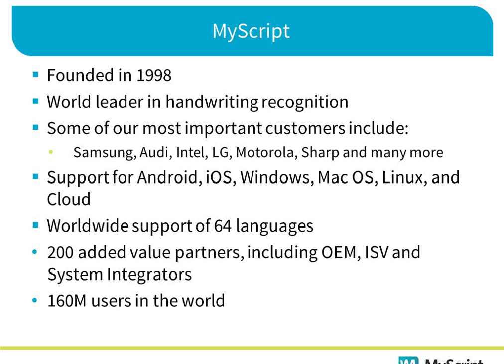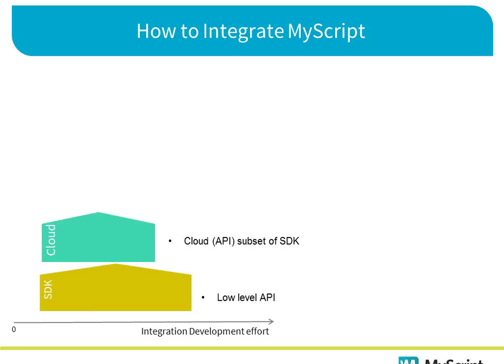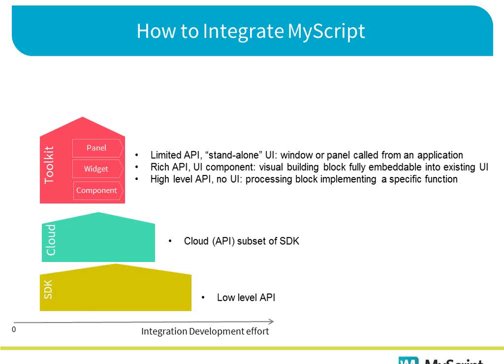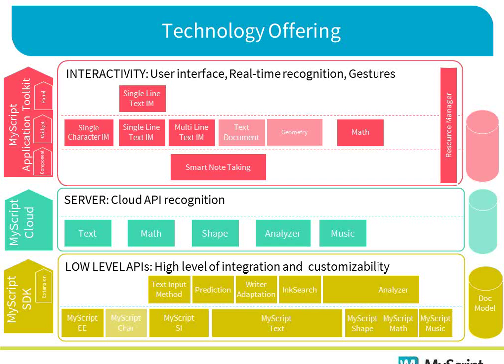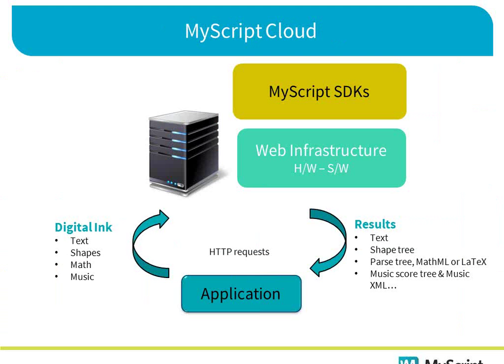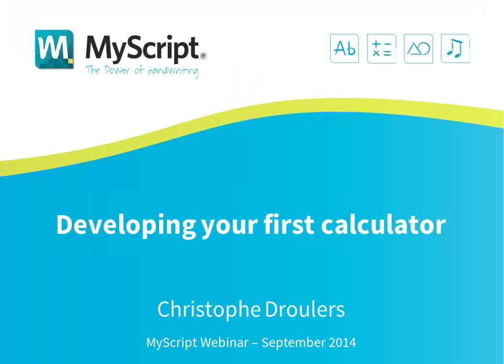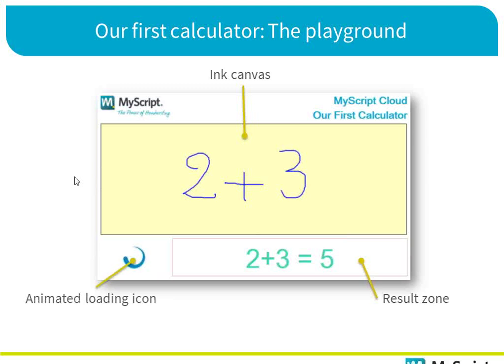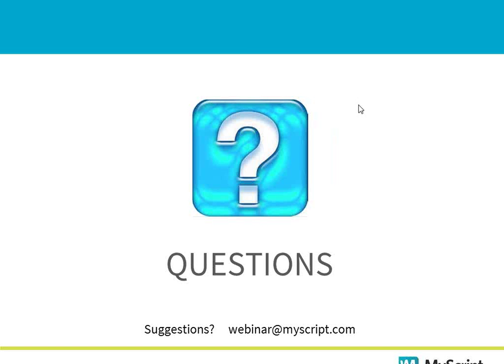MyScript CDK part 1 - Develop your first CDK application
This recorded webinar covers the following topics:
-Short introduction to MyScript handwriting recognition technology
-How to add handwriting input to your HTML applications in less than 30 minutes through an application example:  a simple handwriting based calculator
-Q&A session with a MyScript CDK specialist